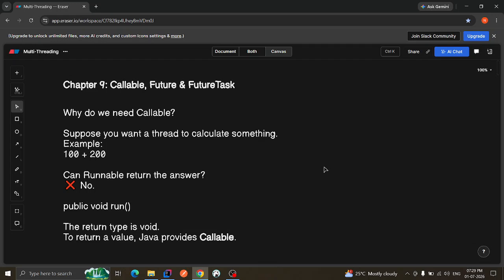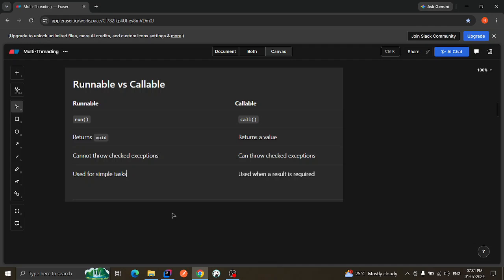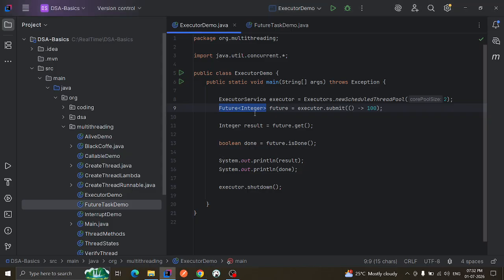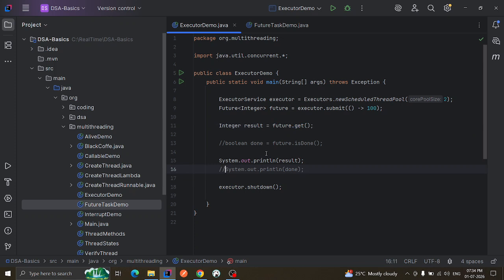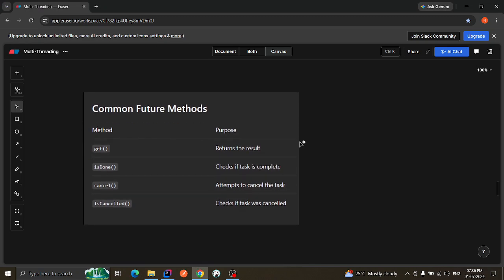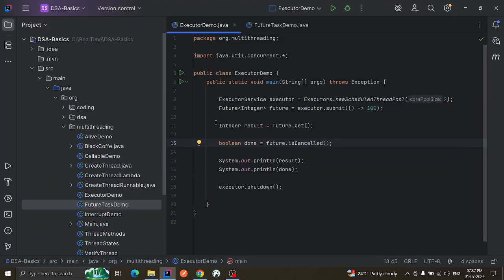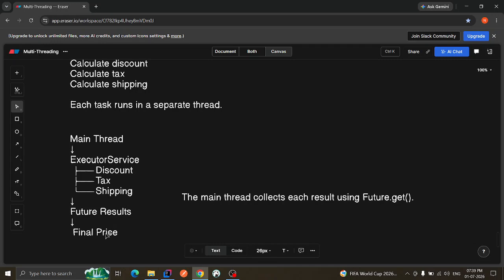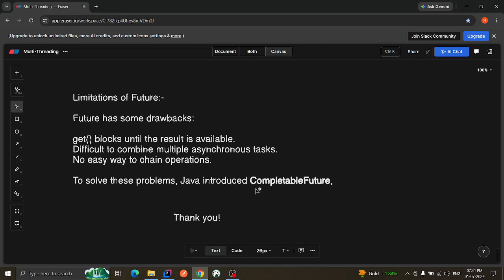Callable, Future & FutureTask Explained | Return Values from Threads | Java Multithreading Ep. 9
Welcome to Episode 9 of the Java Multithreading – Complete Interview Preparation series!

In this video, you'll learn how to execute tasks that return a result using Callable, Future, and FutureTask in Java.

Unlike the Runnable interface, which cannot return a value, Callable allows threads to produce results and even throw checked exceptions. You'll also learn how Future helps retrieve the result of an asynchronous task and how FutureTask combines both Runnable and Future into a single implementation.

These concepts are widely used in real-world Java applications and are frequently asked in Java technical interviews.

📚 Topics Covered
Why Callable is Needed
Runnable vs Callable
Creating a Callable Task
What is Future?
Retrieving Results with Future
Future.get() Explained
Checking Task Completion with isDone()
Cancelling Tasks with cancel()
What is FutureTask?
FutureTask with Examples
Real-World Use Cases
Java Interview Questions & Best Practices

Through simple examples and practical demonstrations, you'll understand how Java handles asynchronous tasks that return results efficiently.

Java Beginners
Software Engineers
College Students

🚀 Upcoming Videos

CompletableFuture
Concurrent Collections
Java Multithreading Best Practices